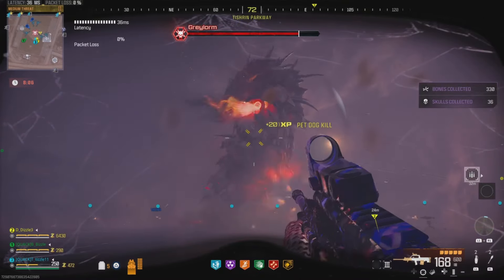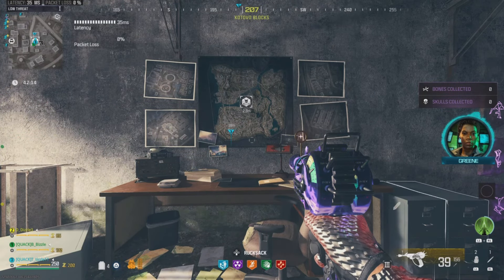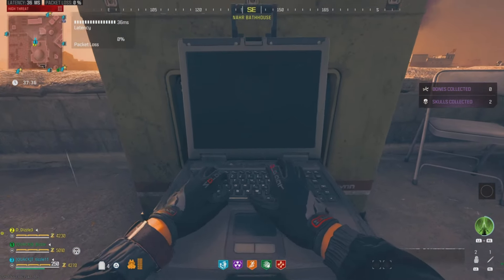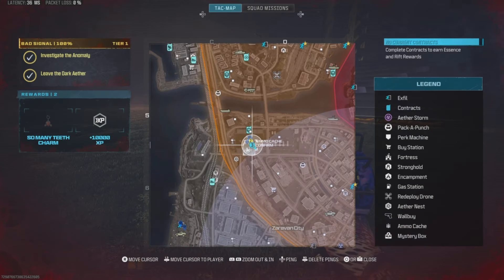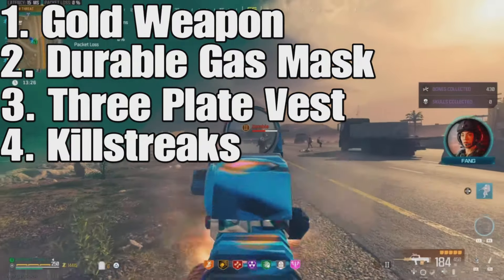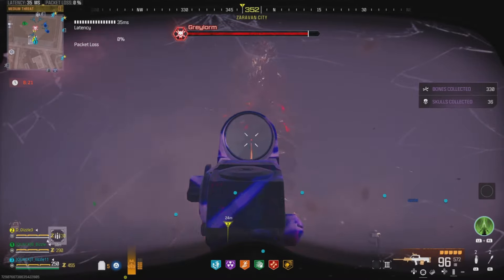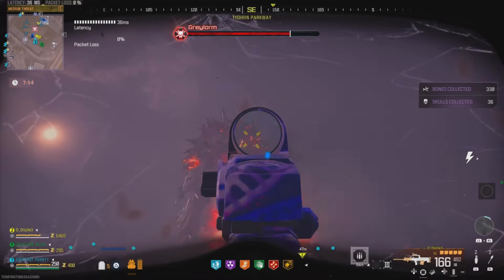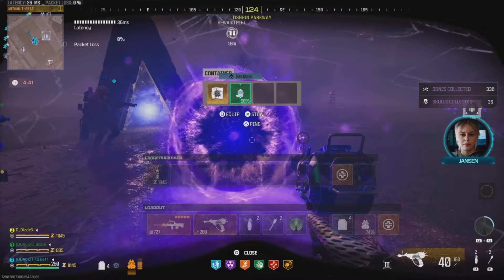How to get LEGENDARY AETHER TOOL, FLAWLESS AETHERIUM CRYSTAL, and SCORCHER SCHEMATICS in COD MWZ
In this video I go over How to get the FLAWLESS AETHER TOOL, FLAWLESS AETHERIUM CRYSTAL, SCORCHER SCHEMATIC, and RAYGUN SCHEMATIC in Call of Duty MW3 Zombies.